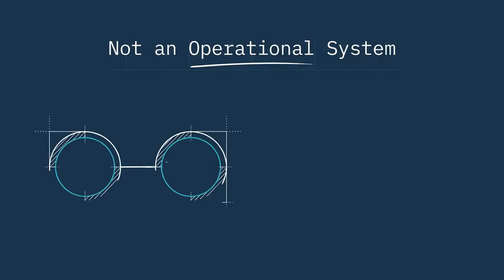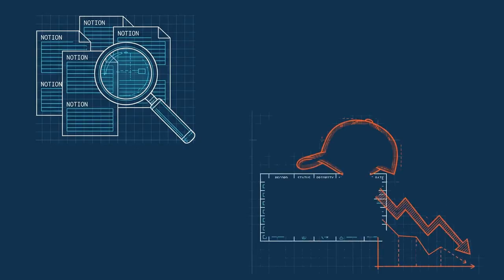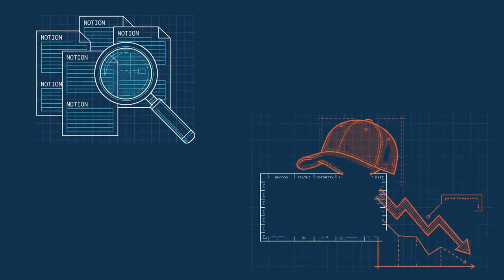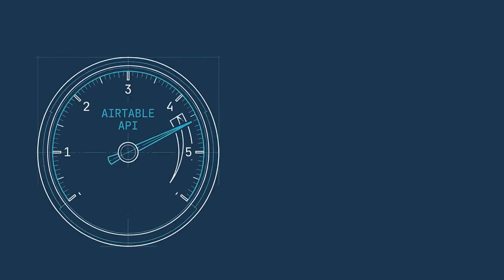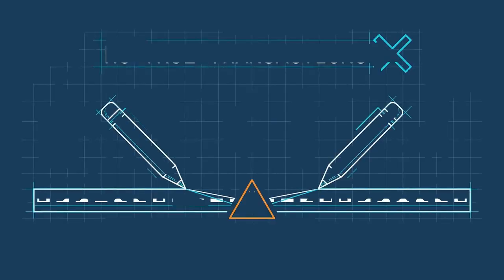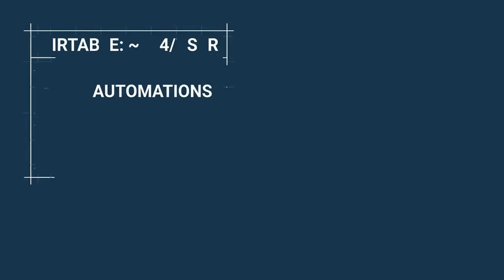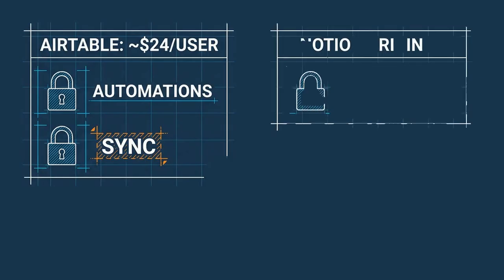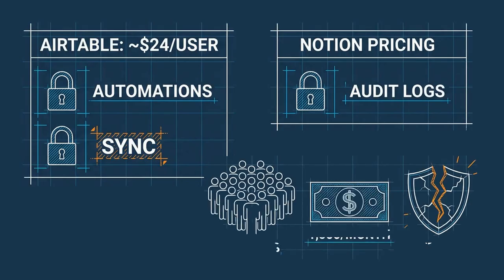Airtable vs Notion: Where They Break at Scale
Airtable and Notion promise to replace your database. But both platforms hide critical limits that silently break operational workflows at scale.

This is a cold technical teardown of both tools — covering object model constraints, API rate ceilings, and the exact points where each platform fails as a system of record.

Airtable's relational model has no enforced foreign key constraints, meaning orphaned records accumulate silently. Notion's database is a block-based document store with database views bolted on — not a purpose-built relational engine.

On the API side, Airtable caps at roughly 5 requests per second per base. Notion's public API averages around 3 requests per second. Neither supports true transactions, rollback, or row-level locking — meaning concurrent writes carry real data corruption risk.

At 50 users, you're often spending close to $1,000 per month on tools that still can't enforce data integrity.

For lightweight early-stage workflows, both tools are genuinely useful. But the moment you need transactional reliability or high-volume API throughput, you've outgrown them.

We break down when Postgres-backed platforms, open-source alternatives like Baserow or NocoDB, or a proper ERP become the right move instead.

See the resources below for a full comparison and recommended alternatives at each scale tier.